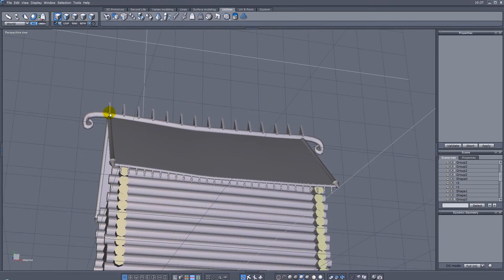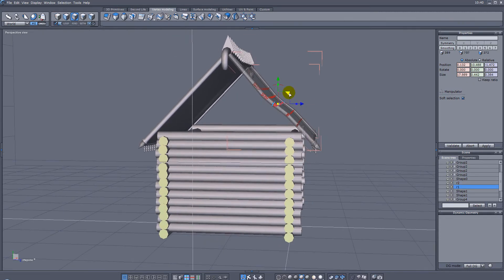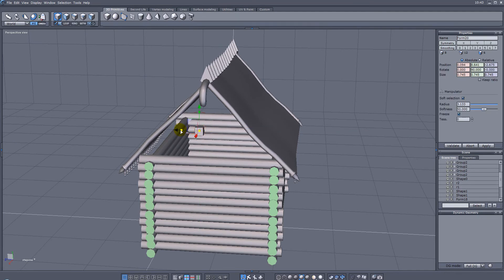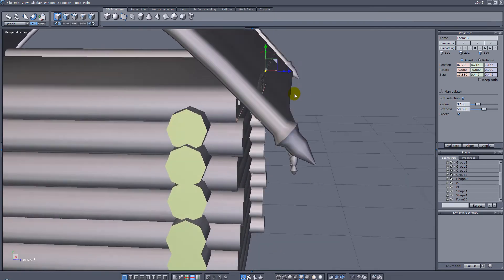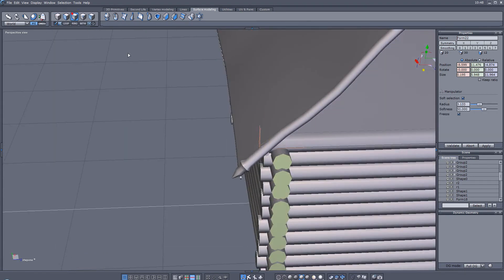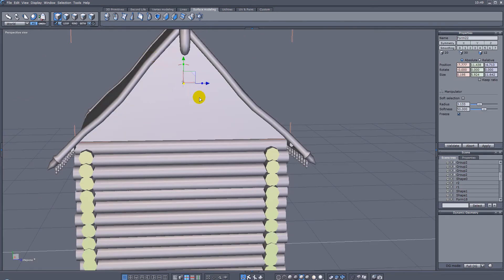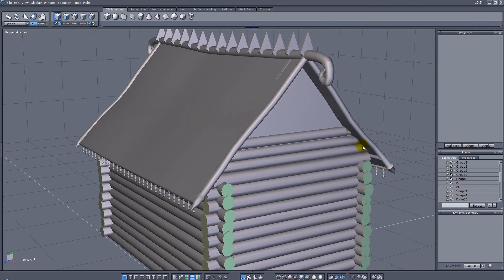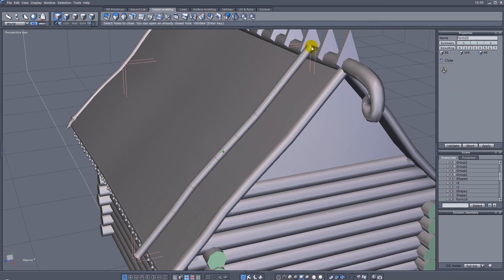4 Adding details to the roof [mv]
Adding details to the roof, modeling roof supports, and cloning and extracting.